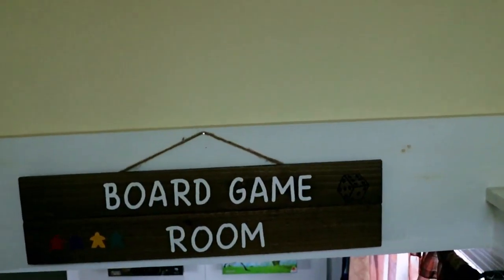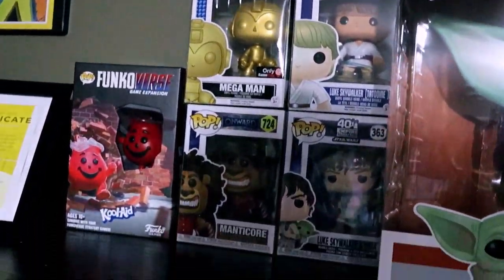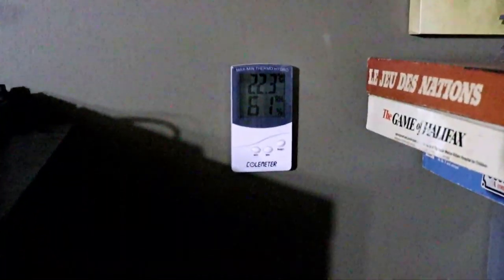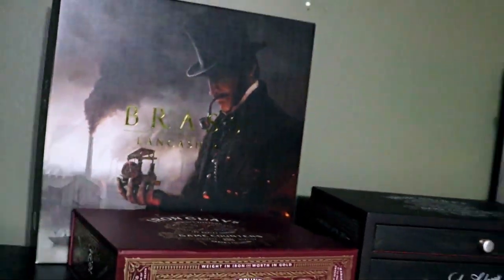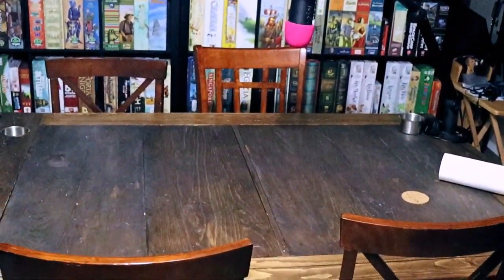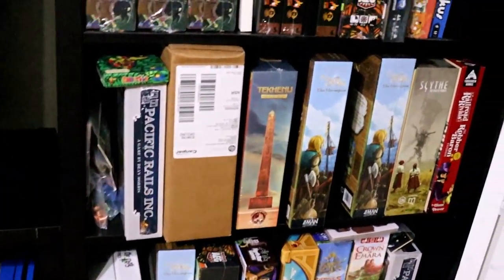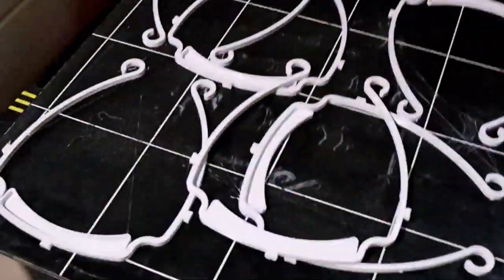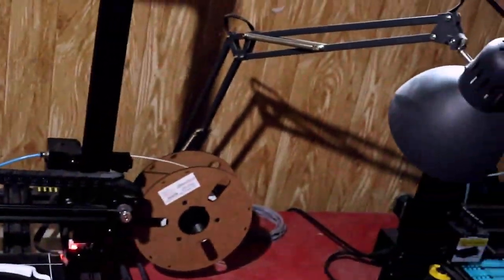Patricio's Game room and 3D print area tour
Come take a tour of my Games room and see my collection. Also you will get to see my 3D printers.